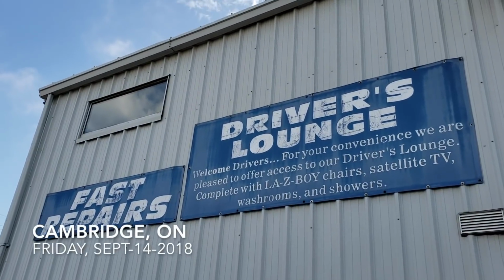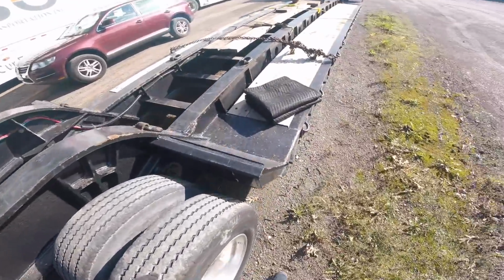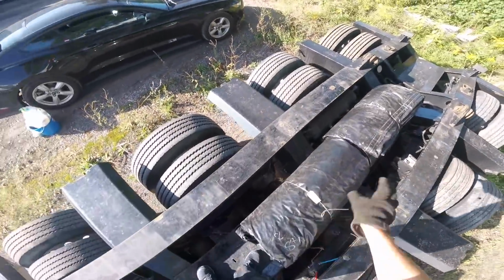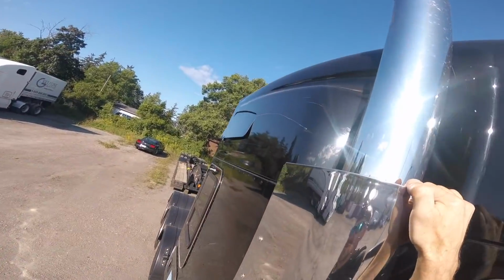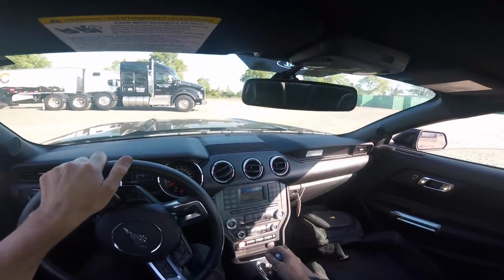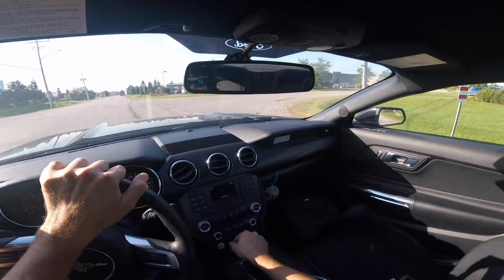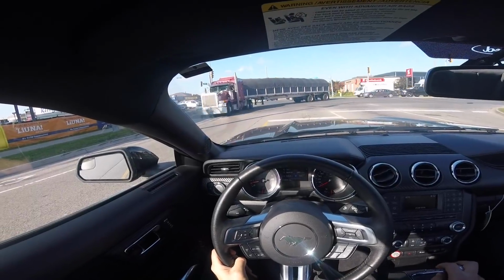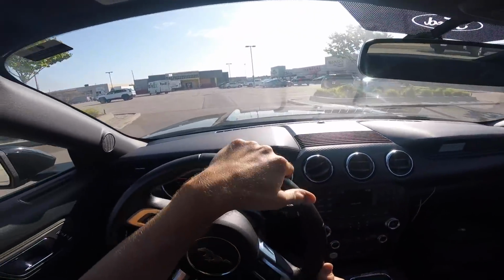HEAVY HAUL TV -- How to Haul Two (2) 24x27 Tarps in a Ford Mustang!